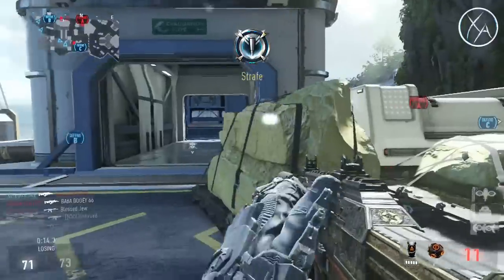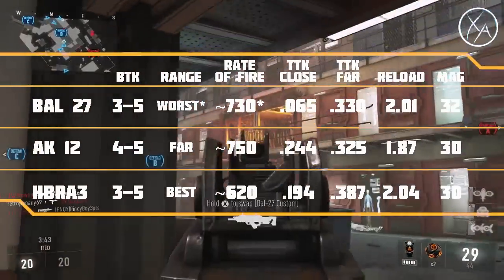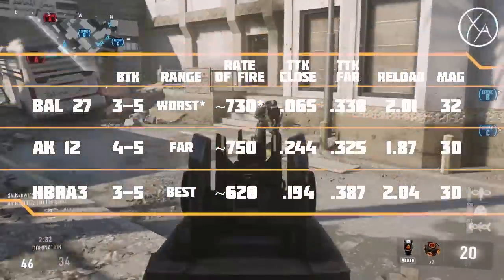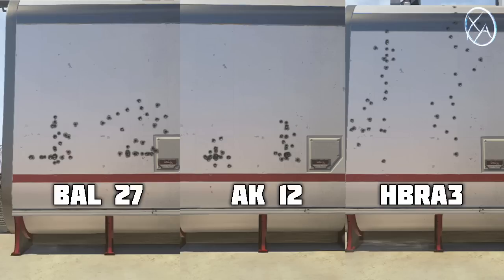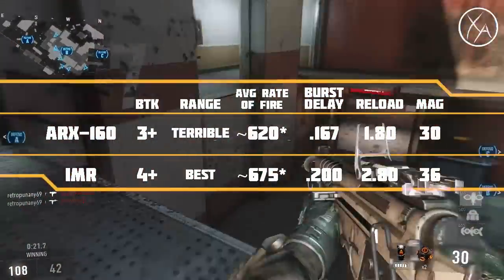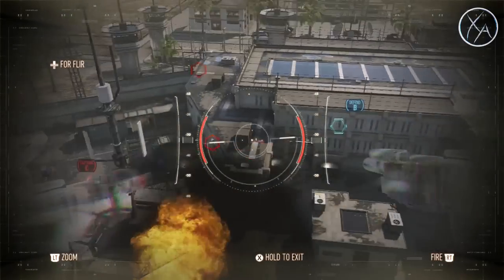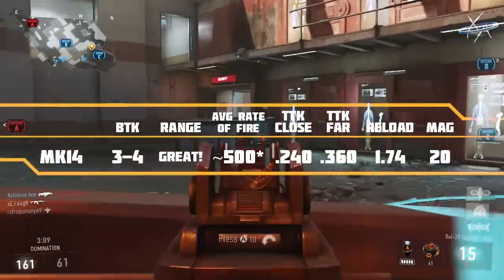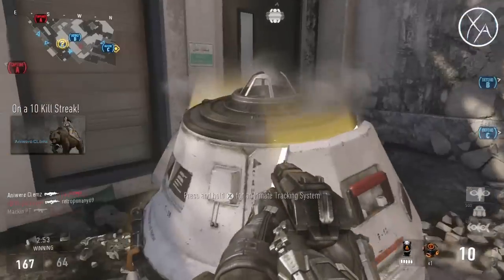Best Assault Rifle in Advanced Warfare | Gun Stats Breakdown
What is the best assault rifle in Advanced Warfare? In today's video I answer this question by taking an in depth look at the stats of every assault rifle in Advanced Warfare. I look at Bullets to Kill, Rate of Fire, Time to Kill, Reload Speed, Recoil Characteristics and a few others. At the end I share my thoughts on what I feel is/are the best assault rifle(s) in AW. Hope you enjoy!

There is a misprint on the graphic for the TTK up close on the BAL. The time to kill is .165 seconds rather than .065 seconds.